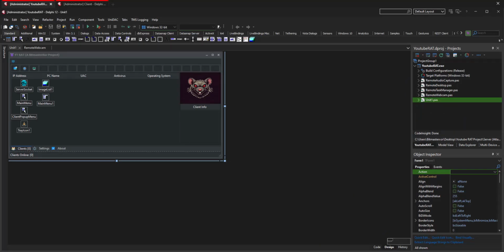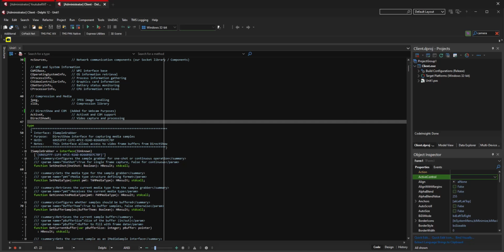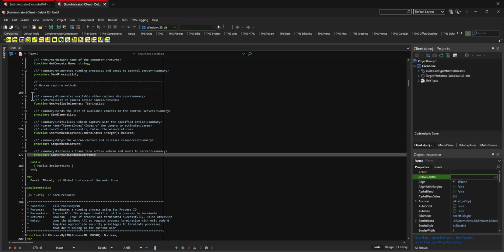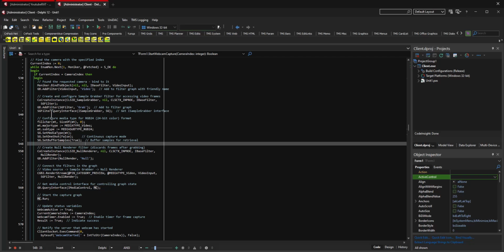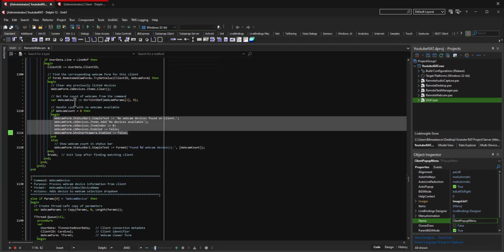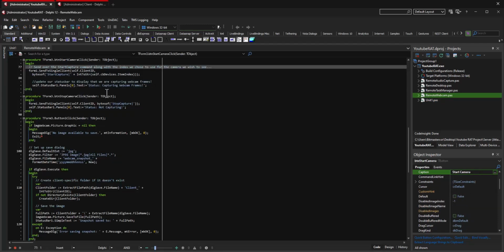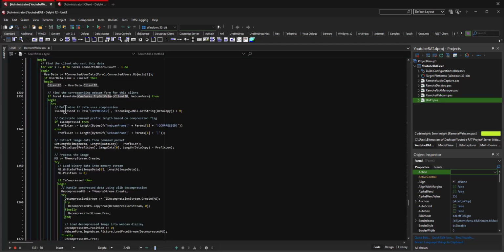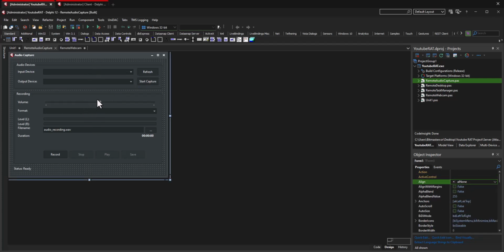The RAT Course Part 11. (Implementing Remote Web Cam)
In this section of the course we will focus on creating the ability to view / stream the remote clients webcam image from the client to your RAT Server. You will have the ability to select Any hardware / software based cameras connected to the clients machines and live stream their imagery over your socket connection.

⚖️ LEGAL REQUIREMENTS

⛔ LIABILITY NOTICE

*Laws regarding computer security testing vary by jurisdiction.*